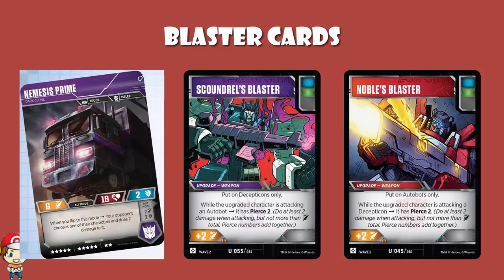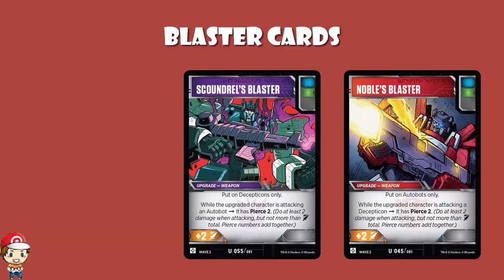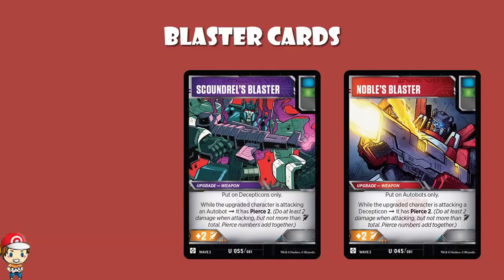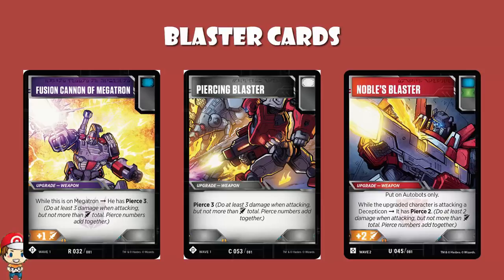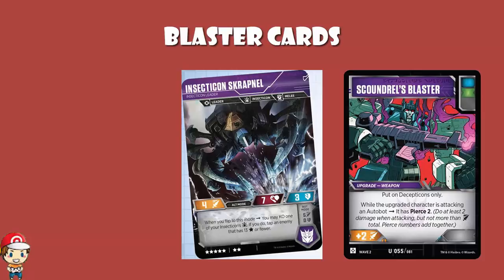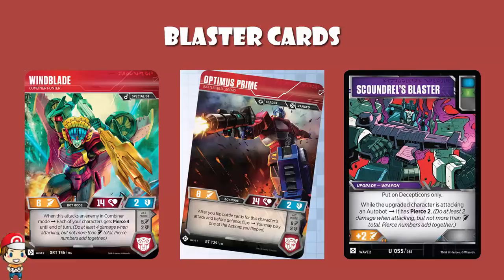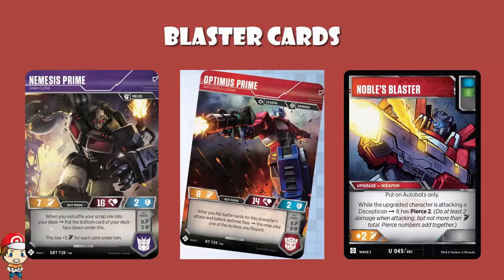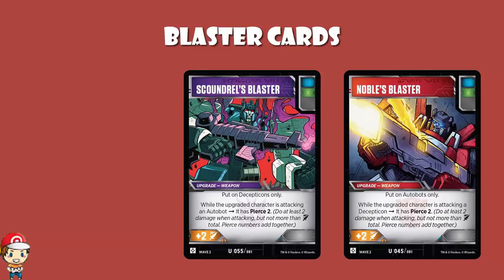New Transformers TCG Blaster Cards Do NOT Let You Mix Autobots and Decepticons!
We have a pair of new Upgrades revealed by the lovely folks over at Transformers TCG HQ and they’re for Autobots or Decepticons. But not both!